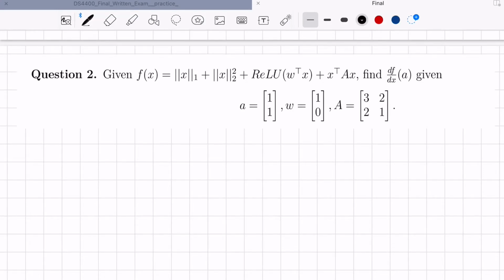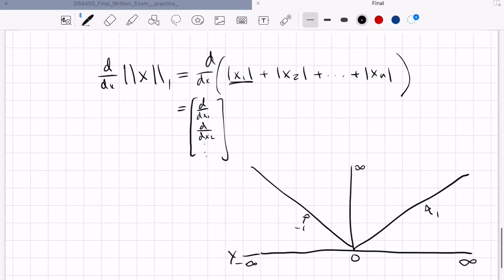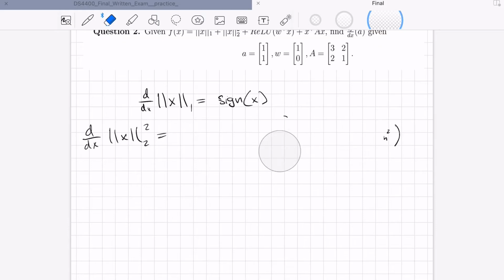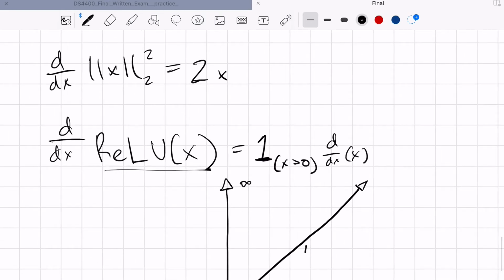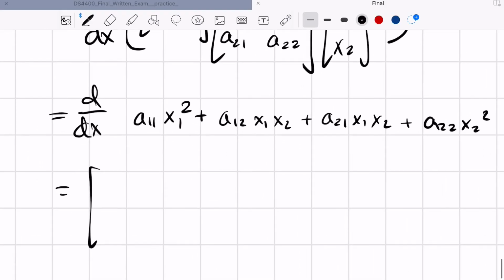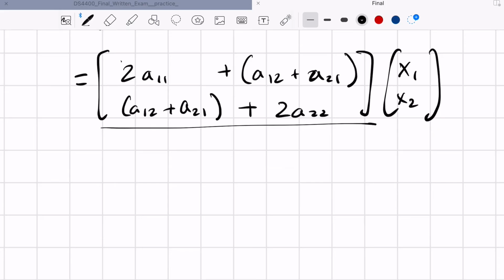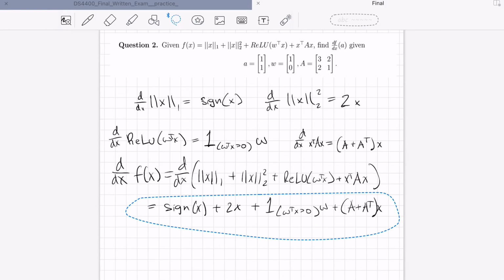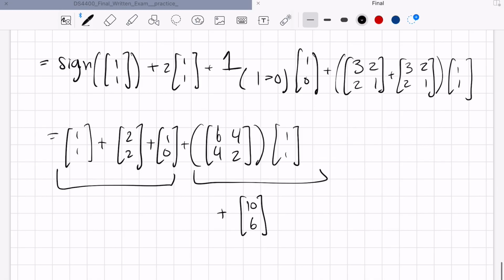Finding Derivative of L1, L2, ReLU, Quadratic functions